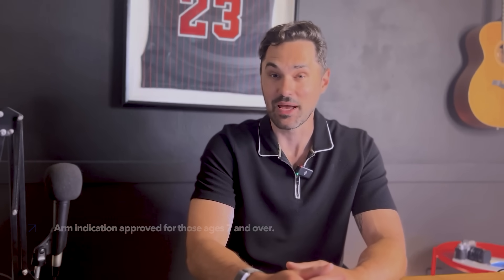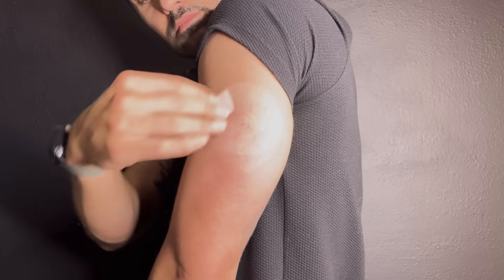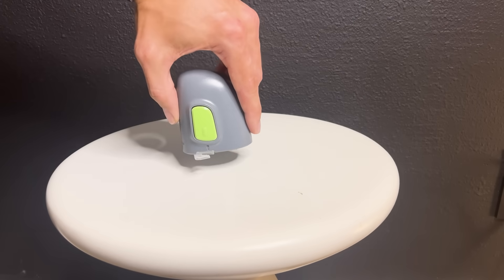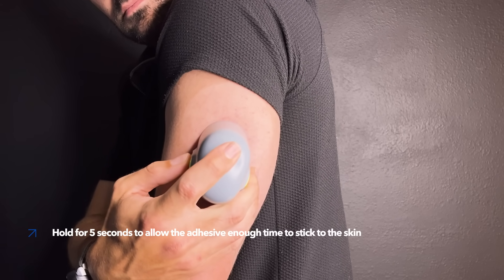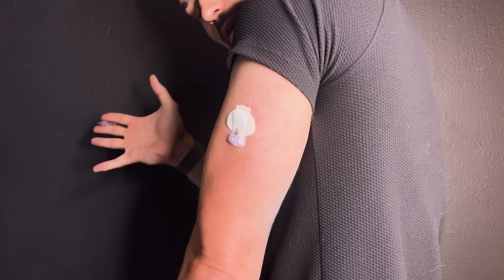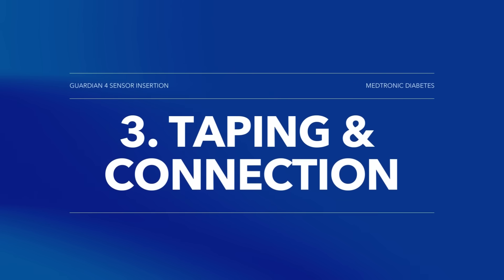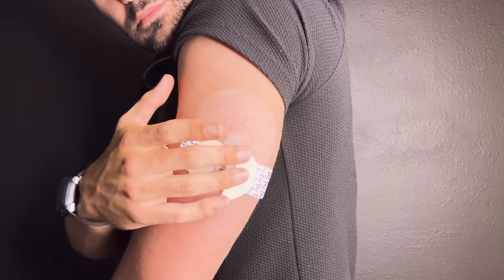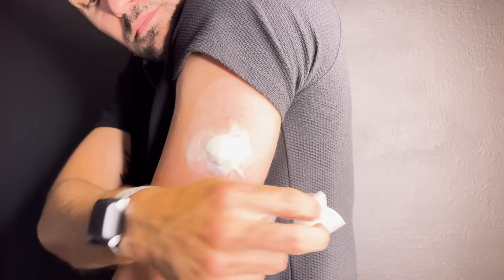Rob performs a Guardian™ 4 sensor insertion in the arm for best performance and longest wear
Looking for a resource to help guide you through a proper Guardian 4 sensor insertion? Rob has been living with diabetes for 19 years and using the MiniMed 780G system for over a year. Watch as Rob demonstrates the insertion process in 3 main parts.

The MiniMed780G system is for type 1 ages 7 and over. Prescription required. WARNING: Do not use SmartGuard™ feature for people who require less than 8 units or more than 250 units of insulin/day.

00:00 Introduction to the MiniMed 780G System
00:30 Preparation for Sensor Insertion
01:20 Sensor Insertion Process
02:24 Taping and Connecting the Sensor
03:21 Final Steps and Conclusion